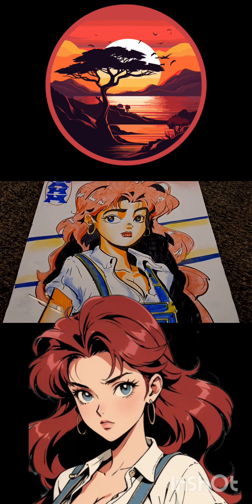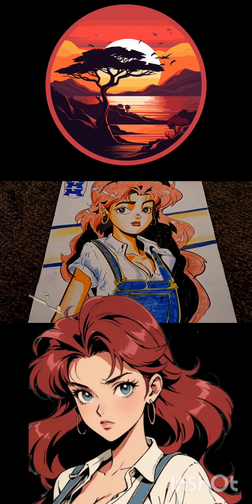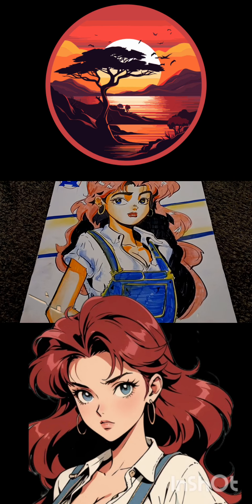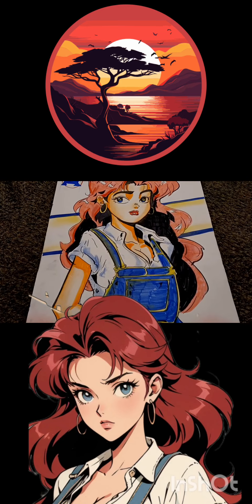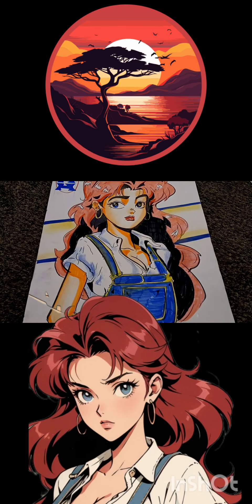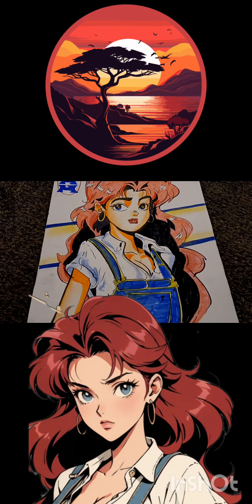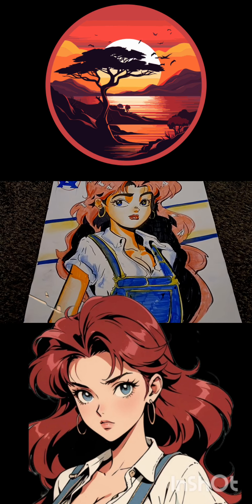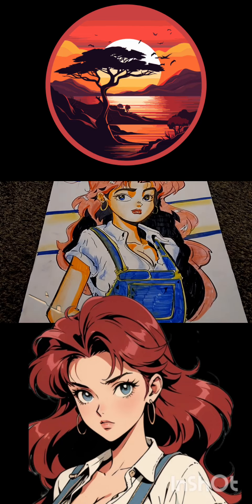Introduction and a closer look at an upcoming original manga series